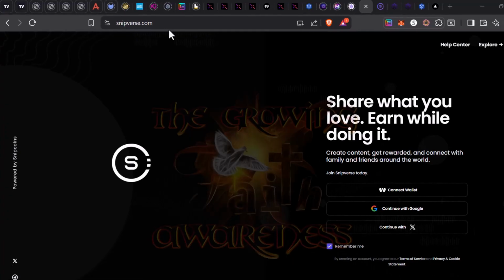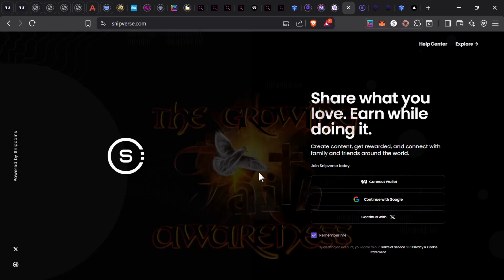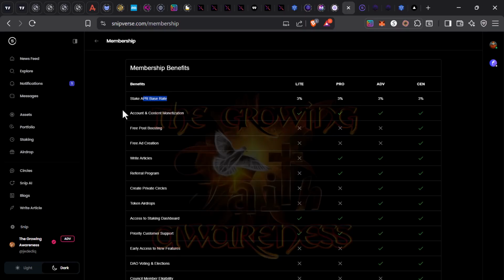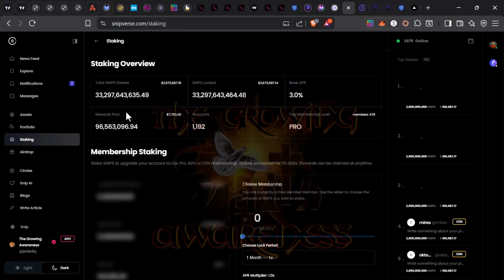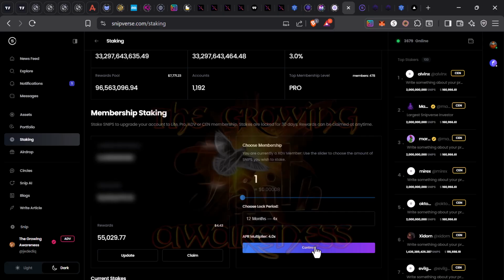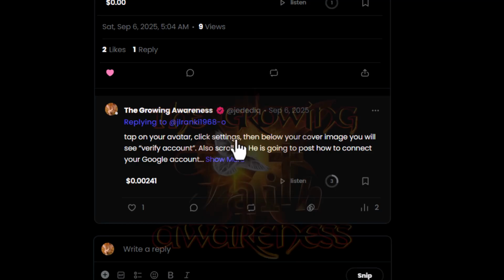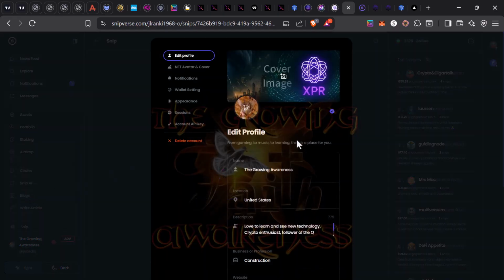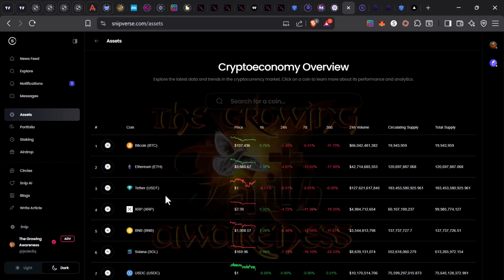SnipVerse and Staking $SNIPS To Earn Even More Yield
in this video we cover the social media side of Metallicus. A platform called Snipverse that is a lot like X (formerly twitter). This is yet another way to earn yield through the Metallicus ecosystem.